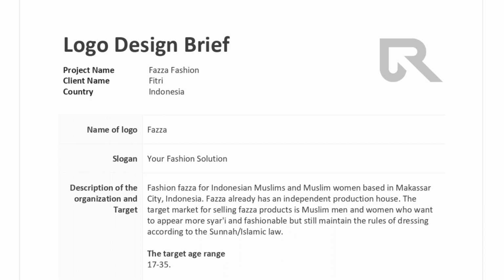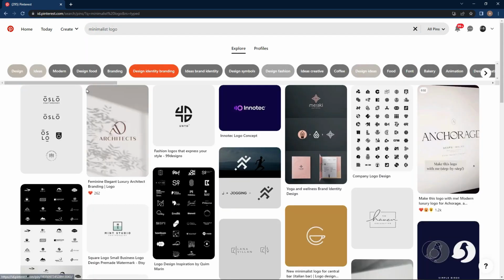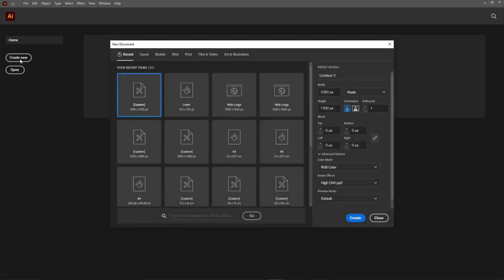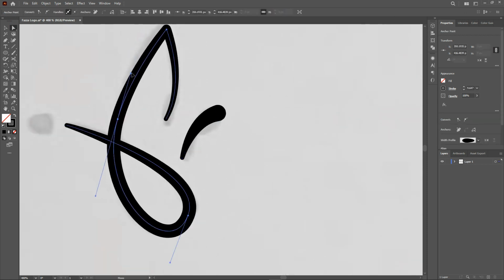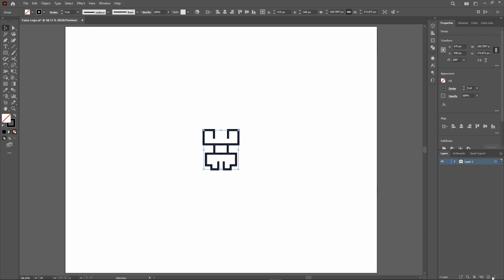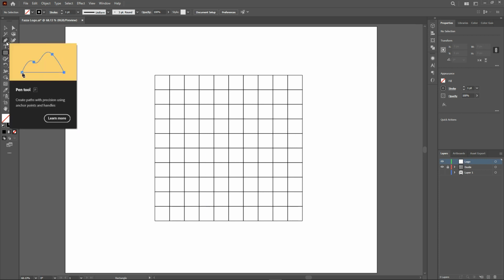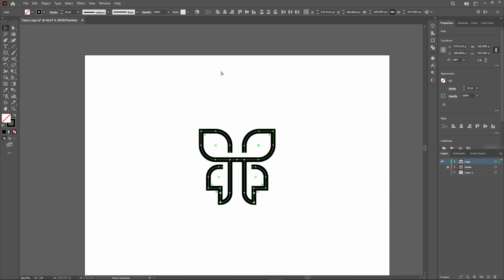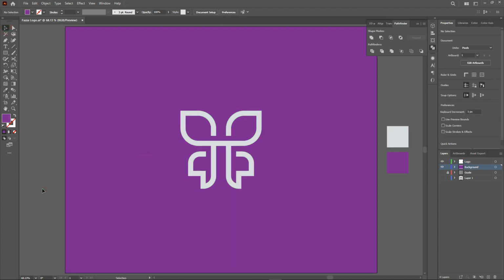Logo design process with a client Start to Finish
graphic design , logo design , adobe illustrator, photoshop,after effects, adobe premiere pro, how to , design